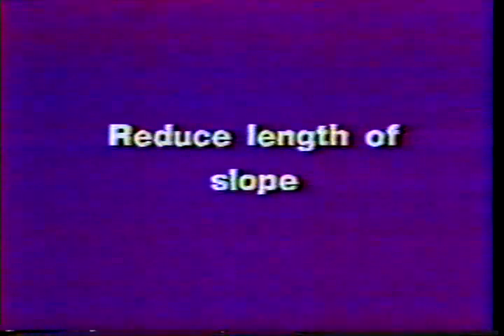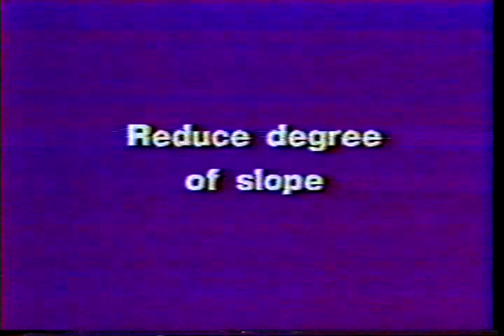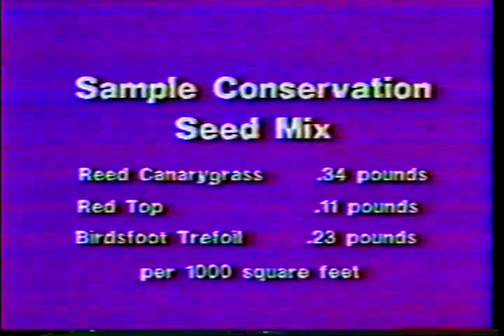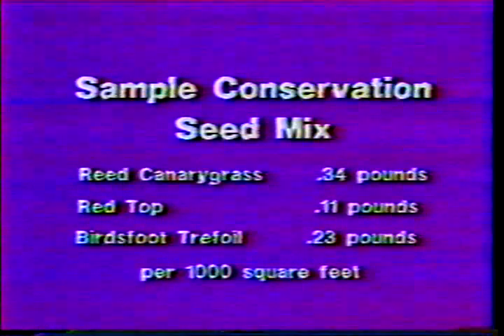Erosion Control for Water Quality Protection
Erosion and sediment control in the state of Maine  (1980)